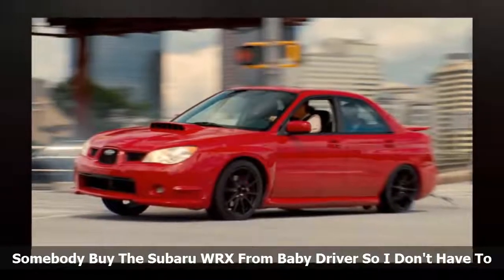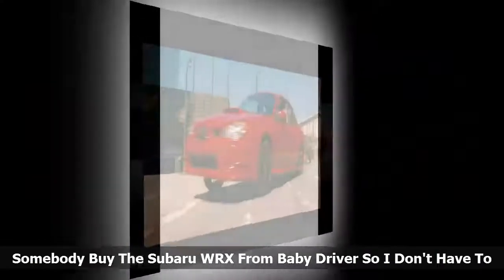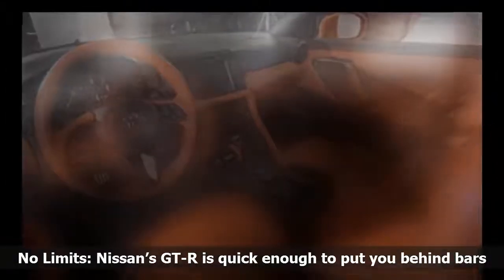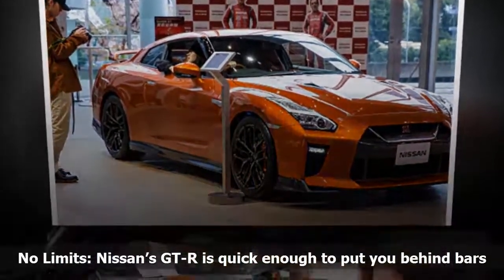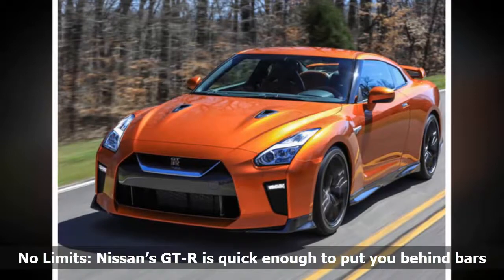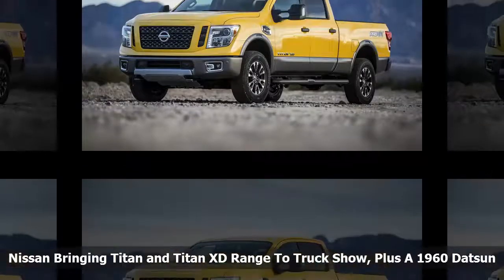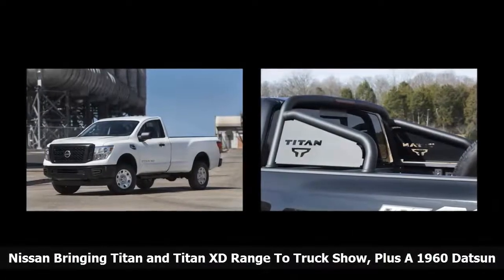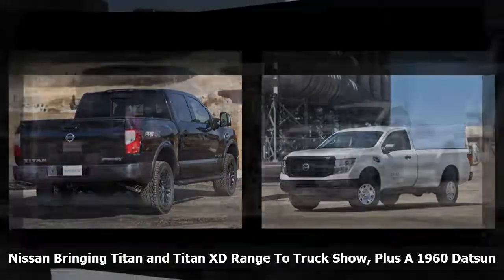Somebody Buy The Subaru WRX From Baby Driver So I Don't Have To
Baby Driver was one of the biggest hits of the summer box office, and now the company that modified the 2006 Subaru WRX that plays the star car for the opening of the movie is looking to sell it off to somebody who needs a car to jam out in while robbing banks.